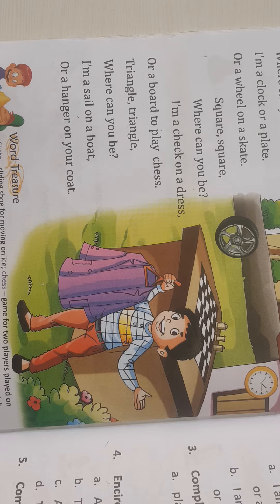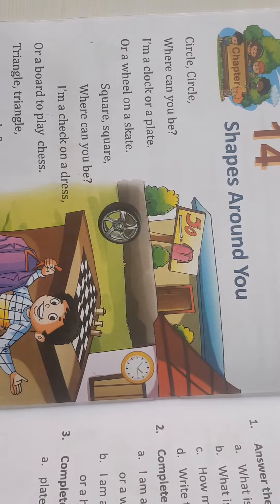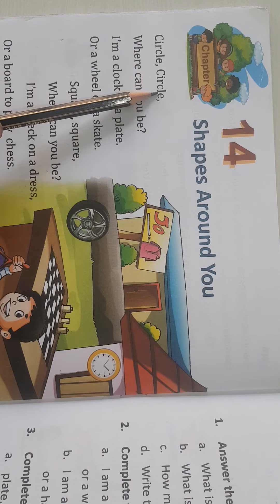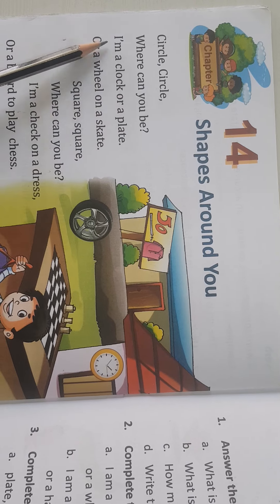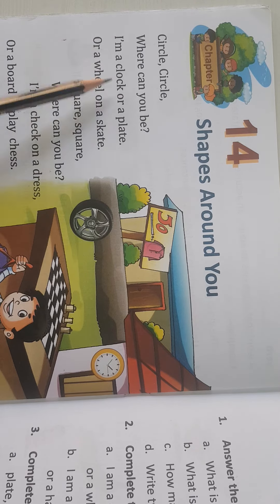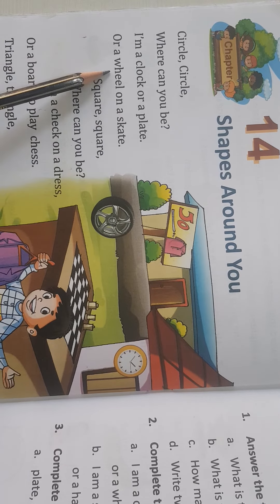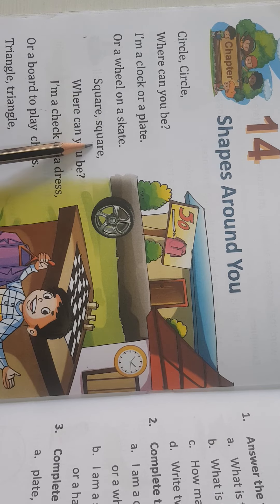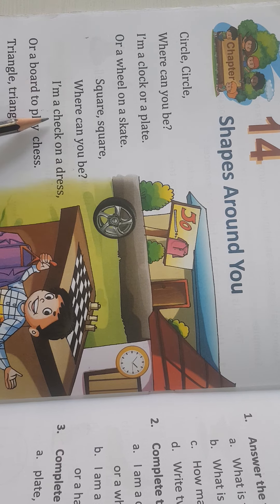8.02.2022, Class- 1,English, Chapter-14, Part-1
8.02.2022, Class- 1,English, Chapter-14, Part-1